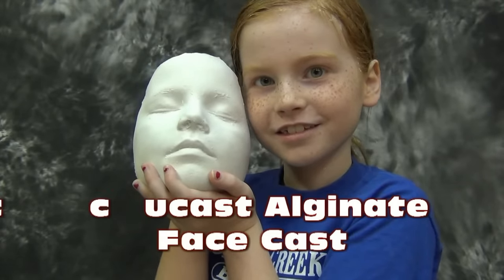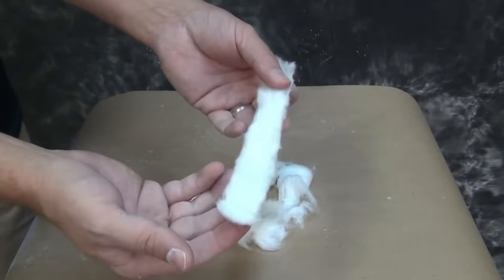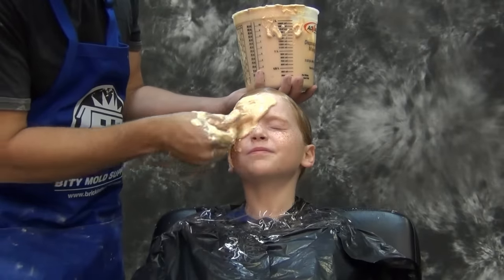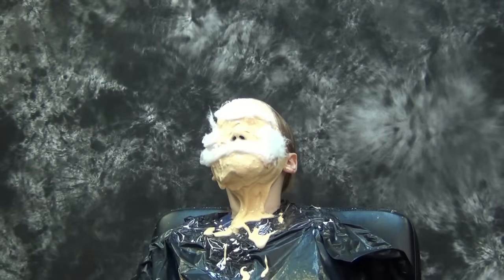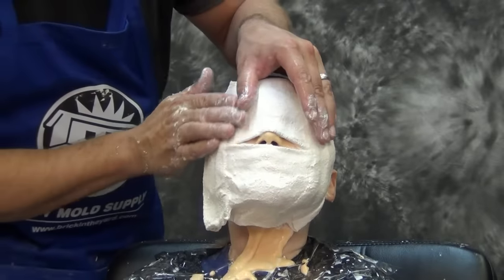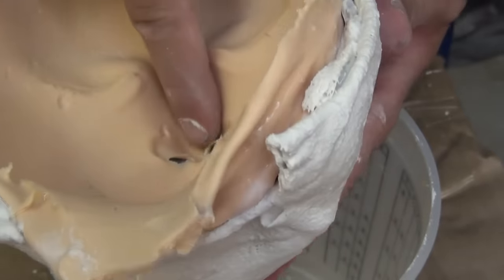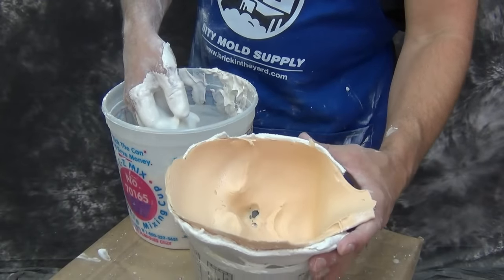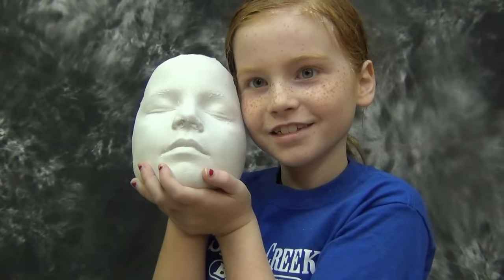Lifecasting Tutorial: Accucast 590 Face Cast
In this lifecasting tutorial we show a basic face cast using alginate. We already have a few casting videos dealing with face casts, but as any experienced lifecaster will tell you, there are way too many points to cover in a single video.

In addition to alginate tips we also cover the basic mixing/casting of Hydrocal plaster.